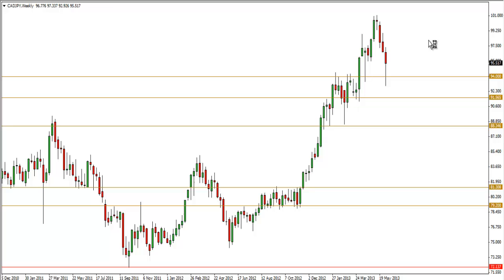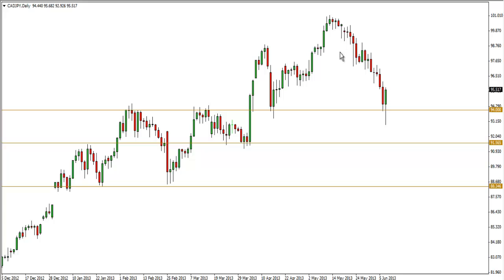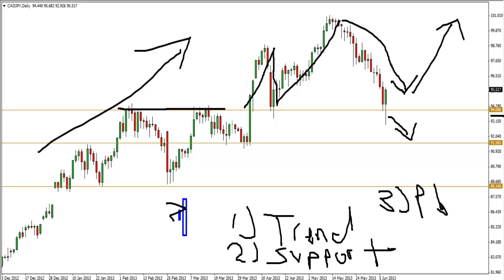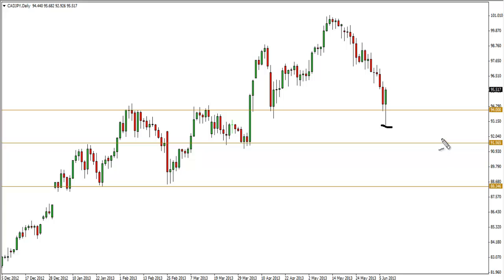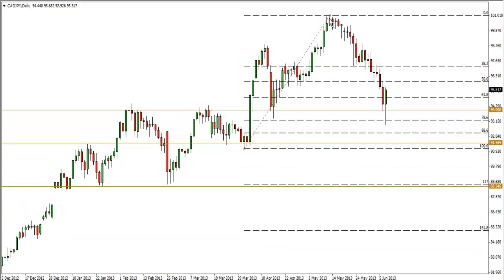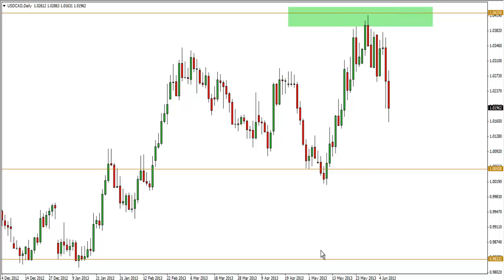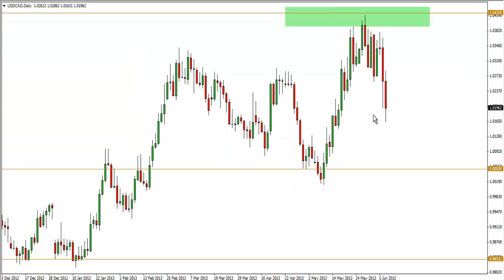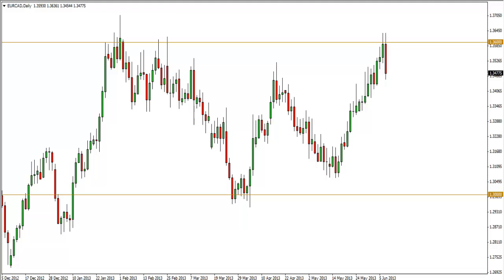Weekly analysis 09-06-13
This week i'm all into the CAD dollar!

I go through with you my thought process on why i short the USDCAD and cover a potential textbook setup on the CADJPY.